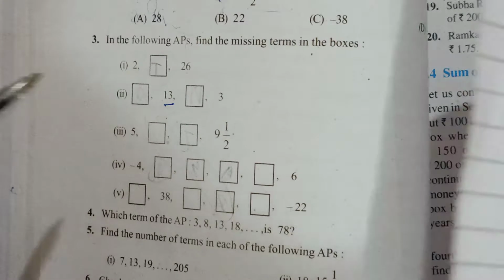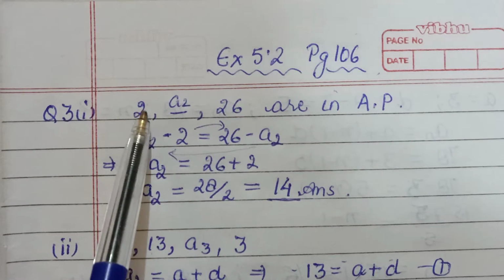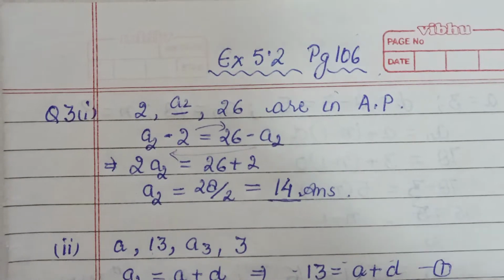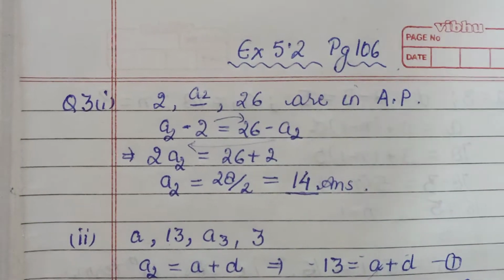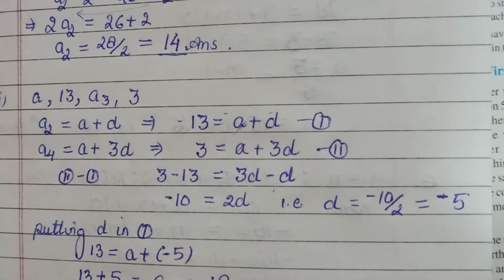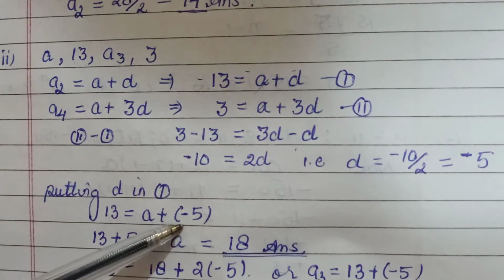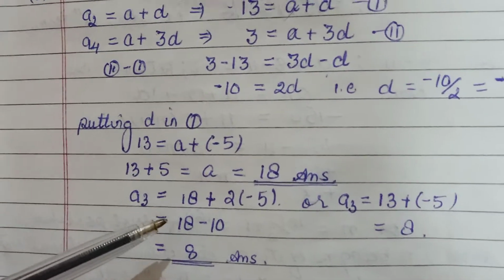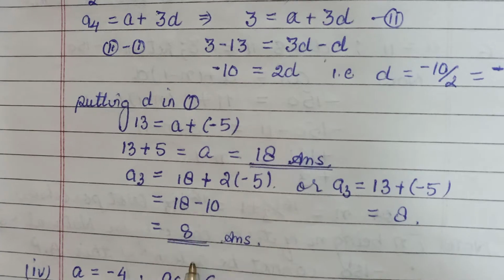Maths - Class 10 : AP (Ex 5.2, Q 3 )